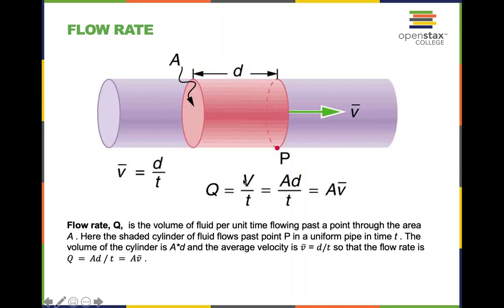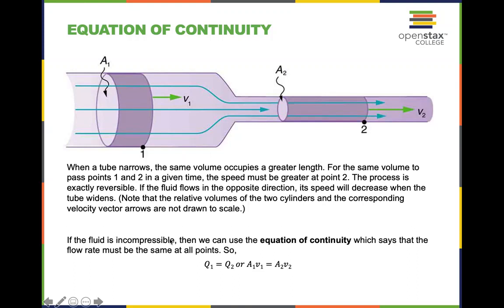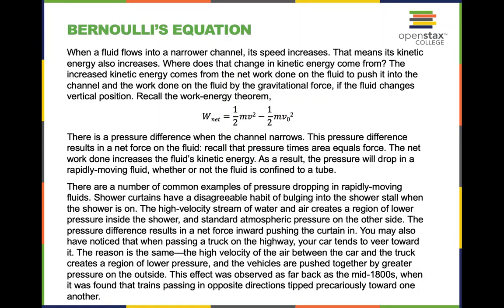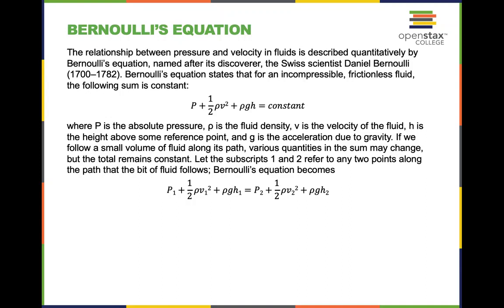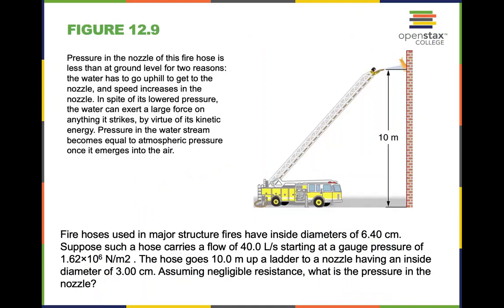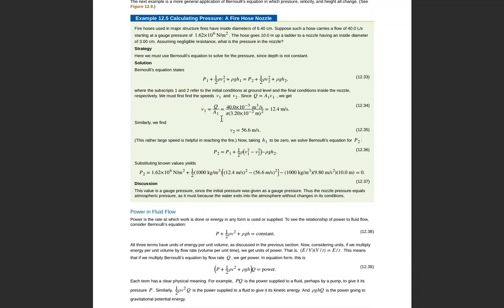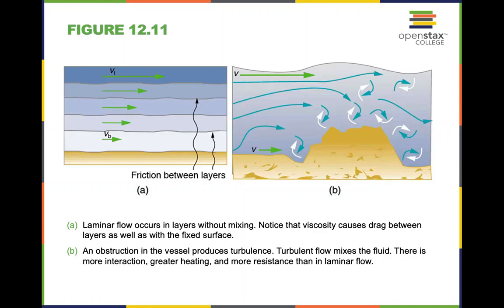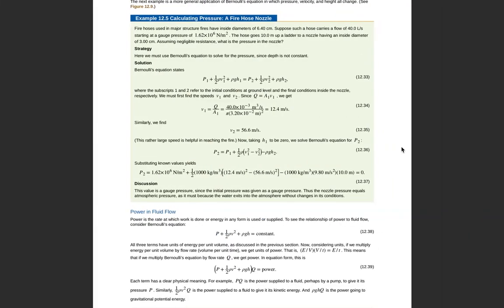Chapter 12 Fluid Dynamics